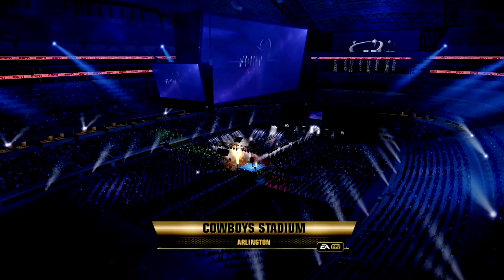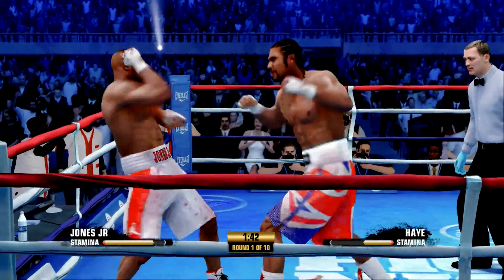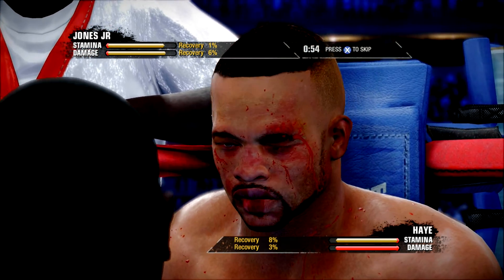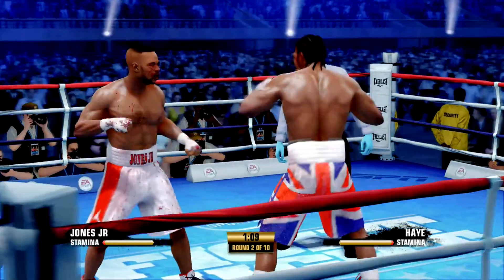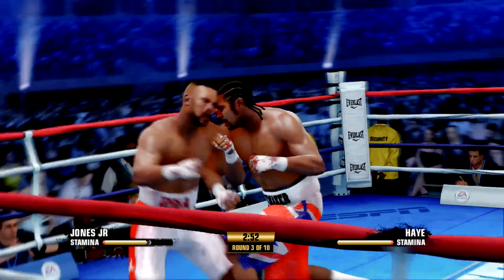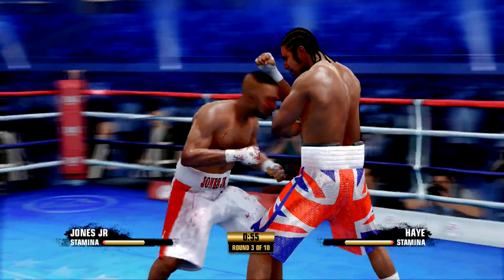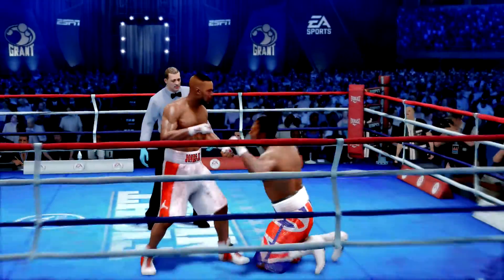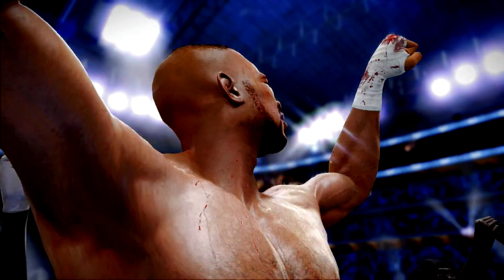Roy Jones JR vs David Haye - Bare Knuckles Mode - XBOX X GAMEPLAY